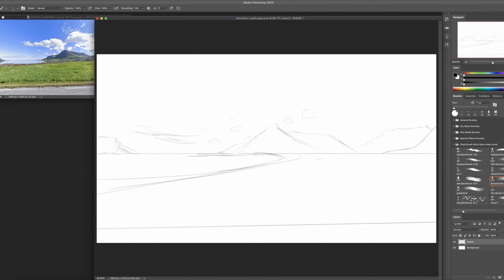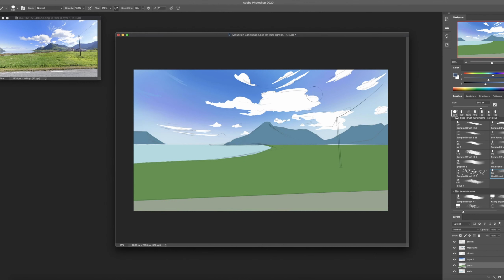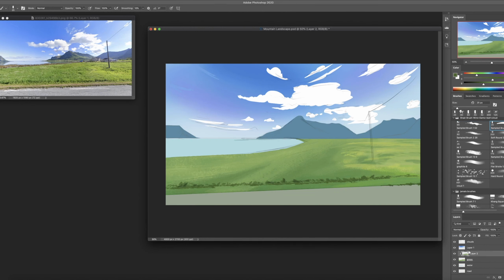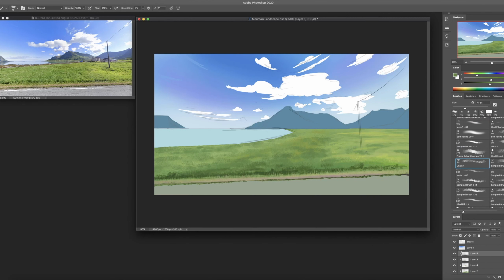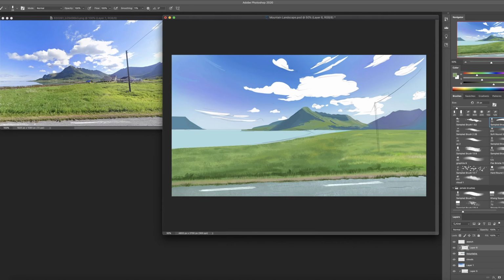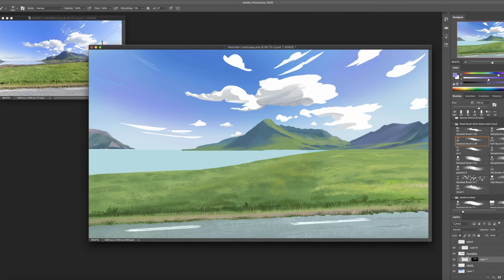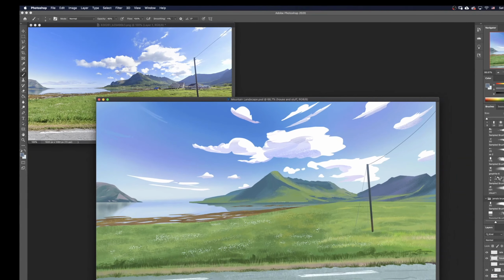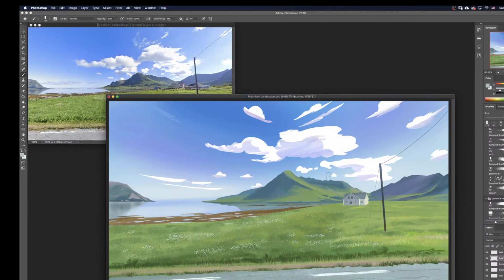(My First!) Mountain Landscape Video Tutorial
Come see my very first tutorial!